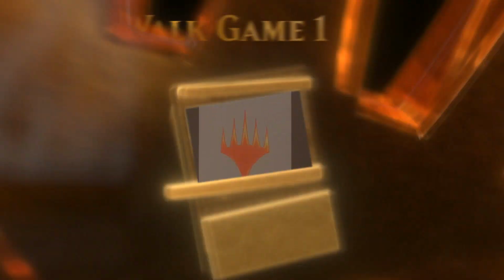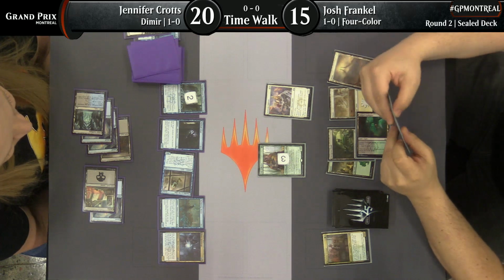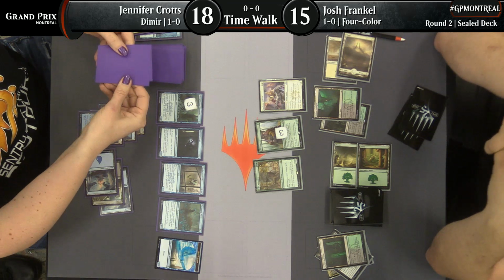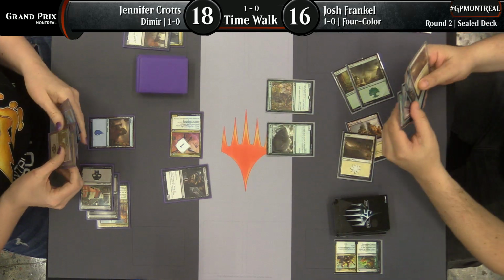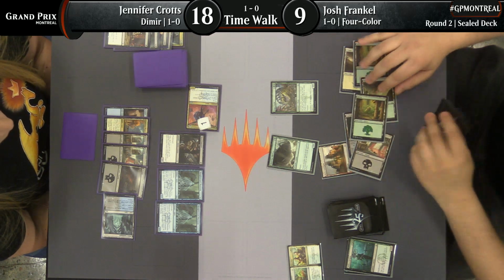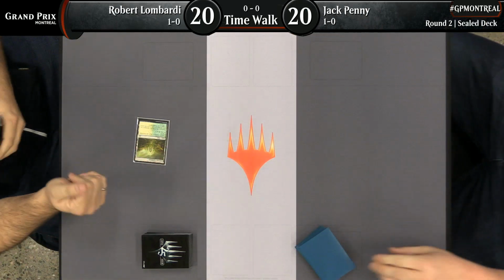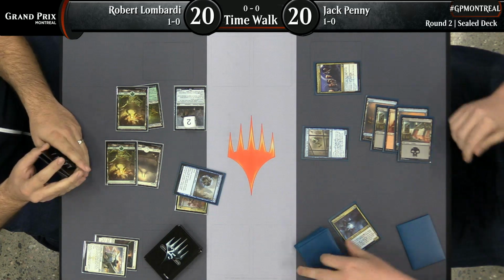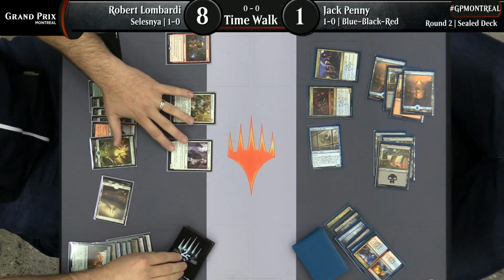Magic the Gathering GP Montreal 2018 Round 2 Limited Time Walk